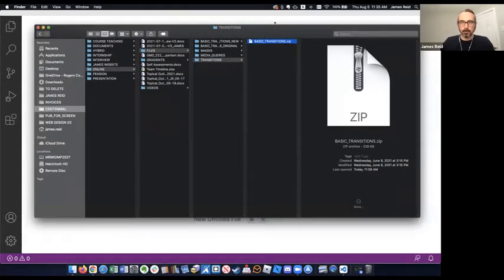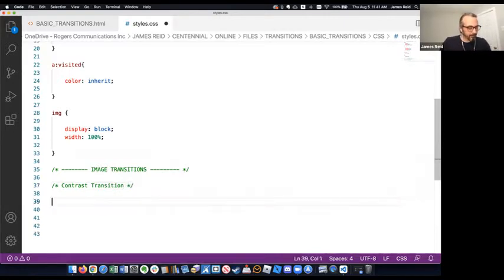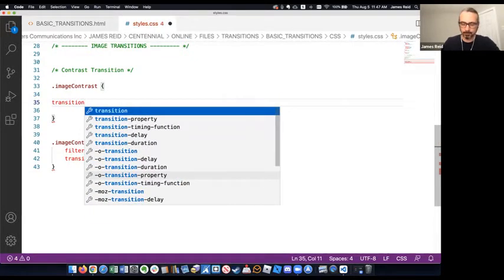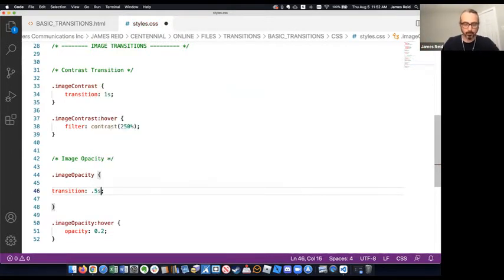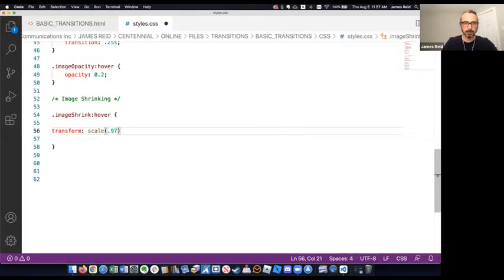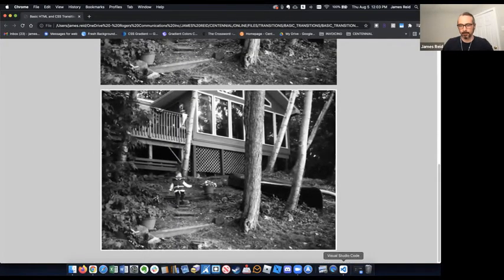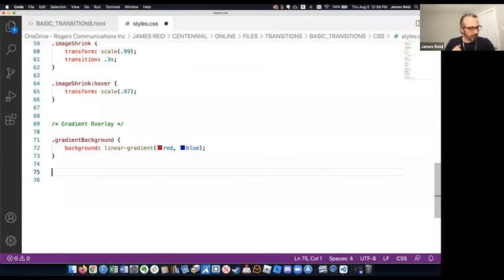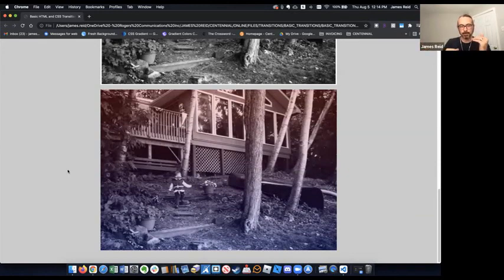Week 4, Exercise 2 - Transitions - Part 1